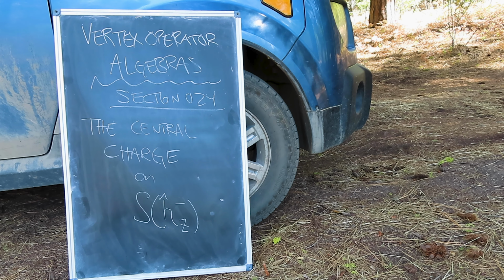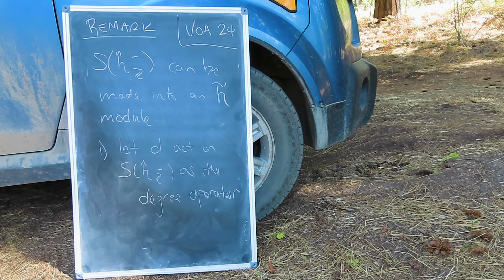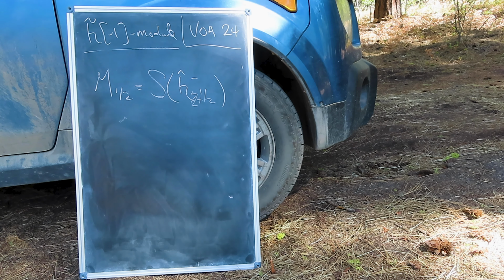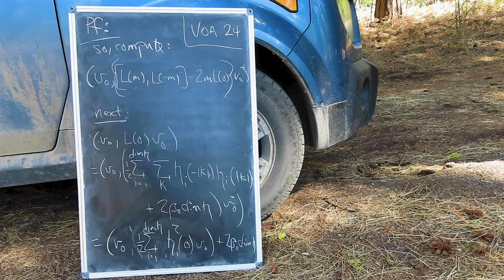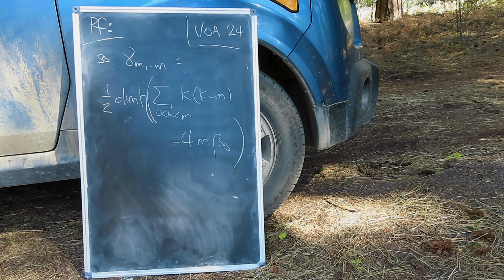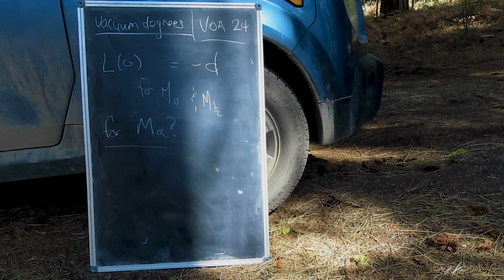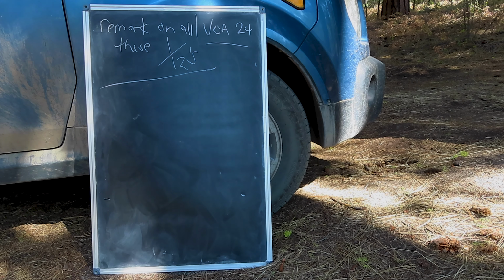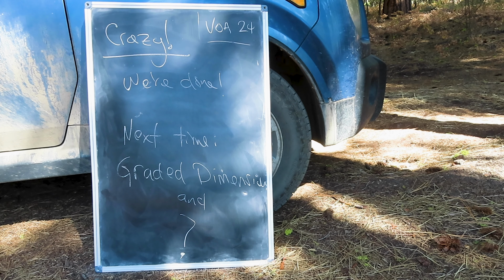Episode 024 : On The Central Charge of the Virasoro Algebra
Hey everyone!

Today we wrap up some odds and ends in our discussion of the Virasoro Algebra, but please don't overlook these miscellaneous facts! Today's results set the foundation for the link between our past study of operator algebras and our future study modular forms. Get psyched!